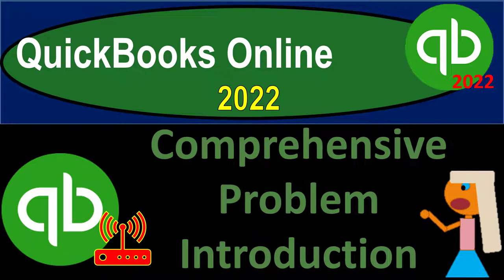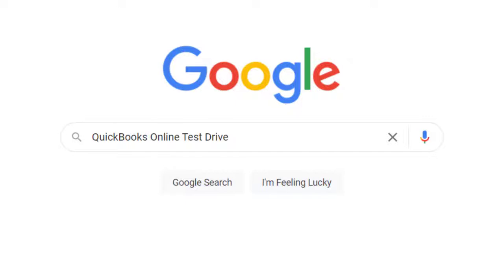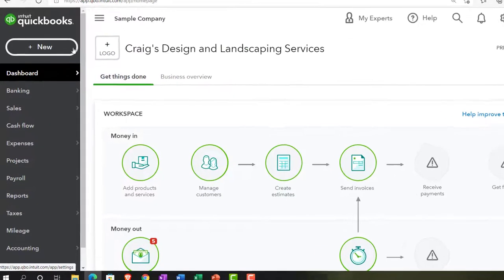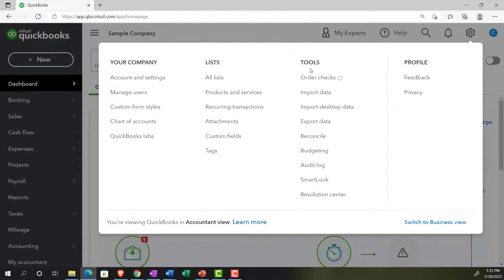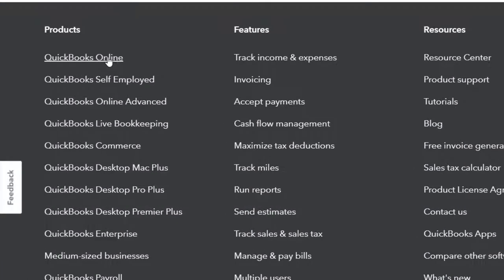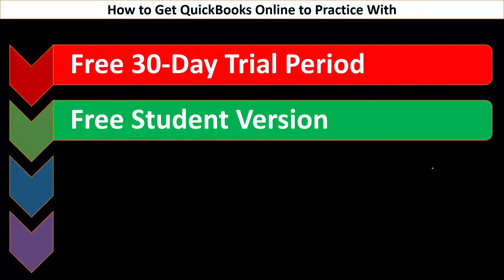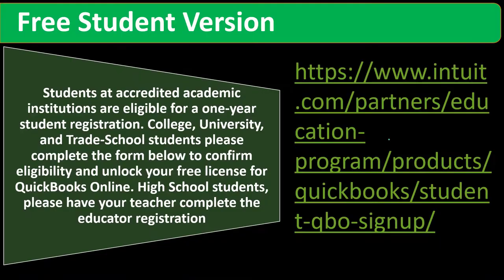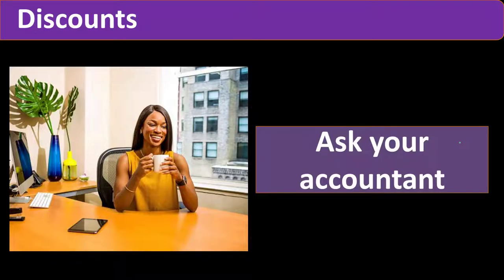Comprehensive Problem Introduction 6010 QuickBooks Online 2022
Comprehensive Problem Introduction